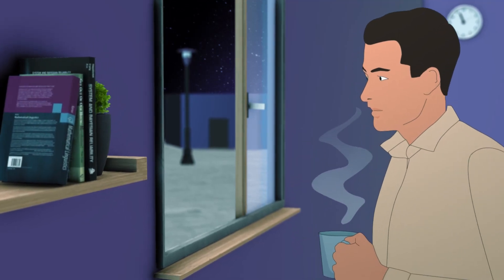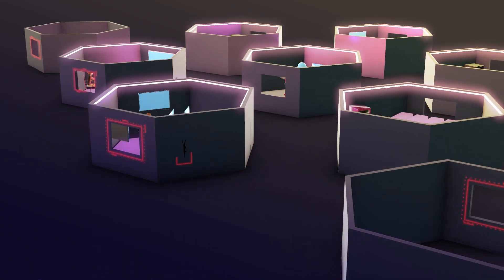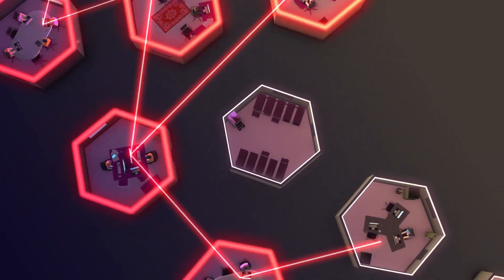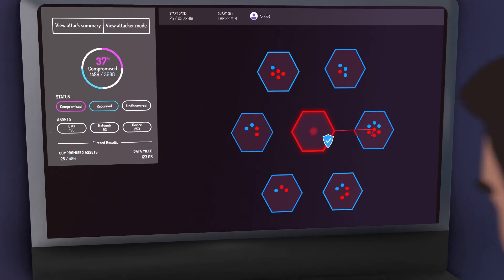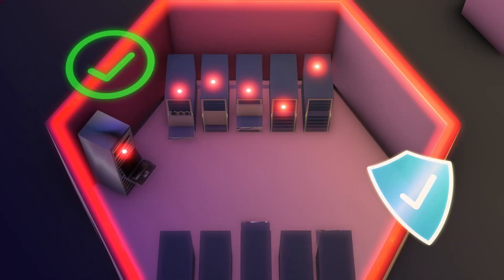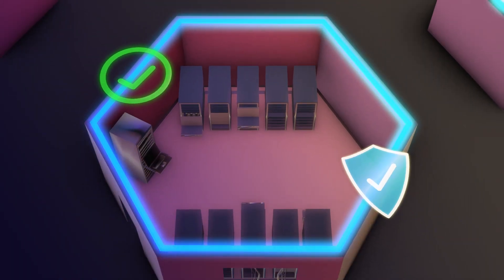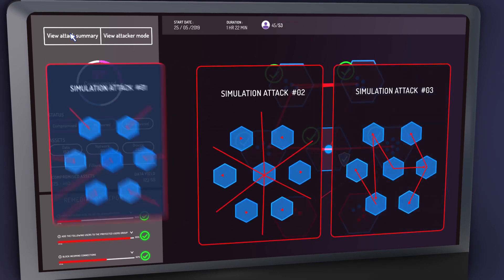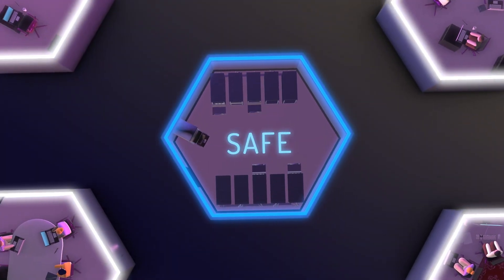XM Cyber Breach and Attack Simulation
Take a minute to watch this quick overview of how XM Cyber continuously exposes attack vectors threatening your critical assets and provides you with prioritized, actionable remediation. Harness the power of an automated purple team that fluidly combines red team and blue team processes to ensure that organizations are always one step ahead of the cyber-attackers.